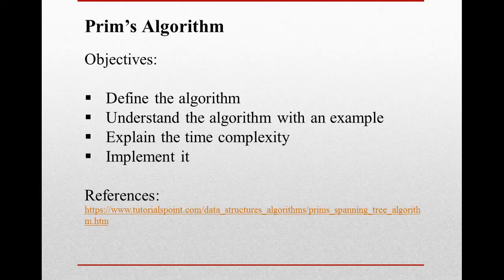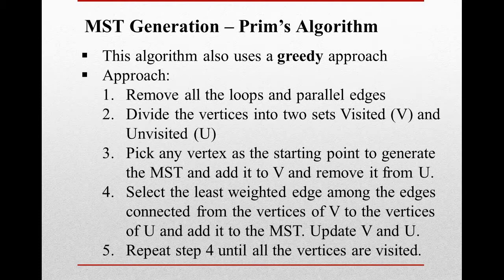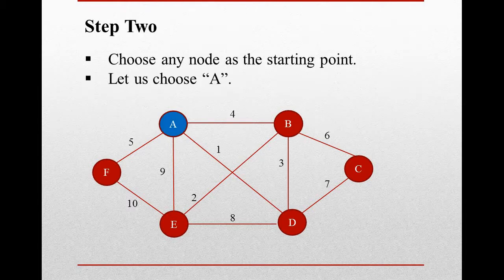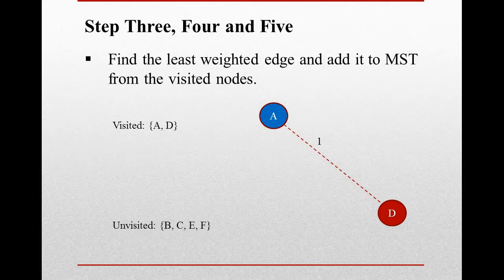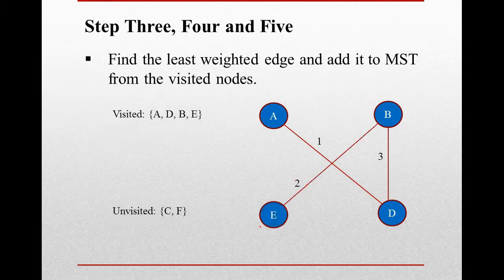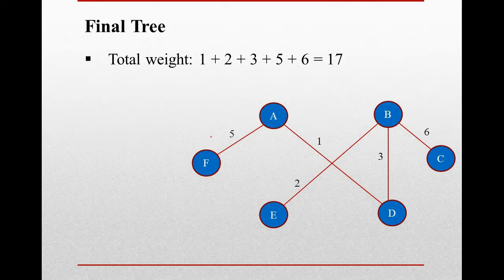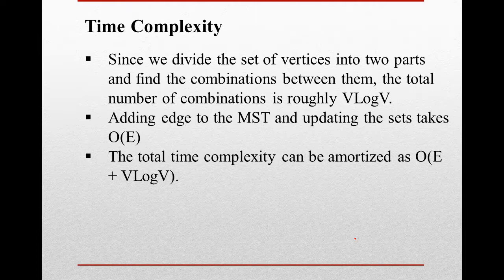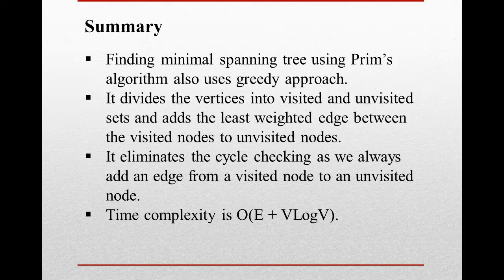Prim's Algorithm - For Under Graduate Students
Uploader: Ravi Kiran Kumar Meduri
Lecturer in Computer Science
Government Degree College
Gummalakshmipuram
Vizianagaram District